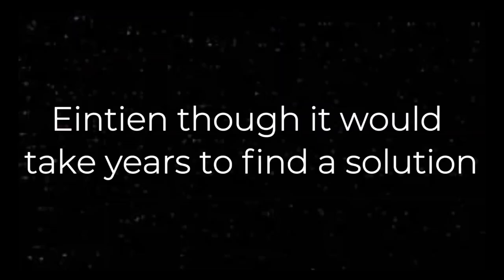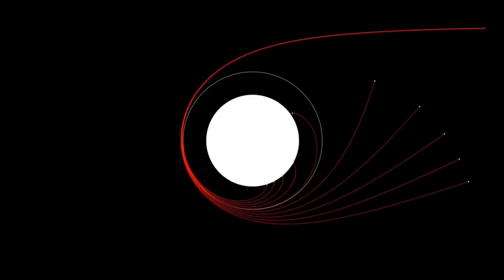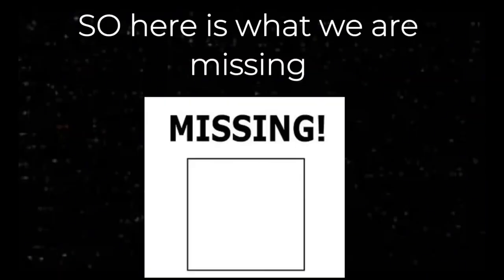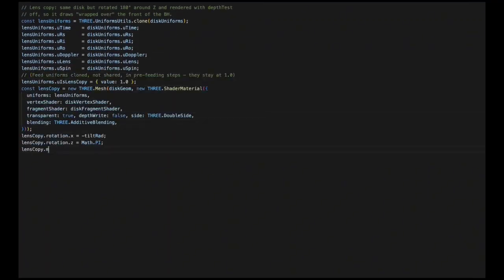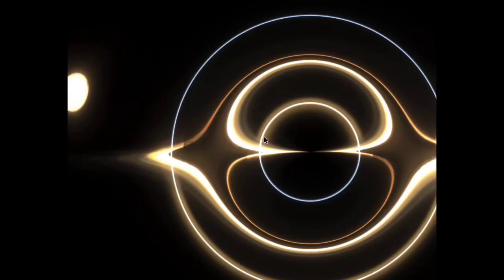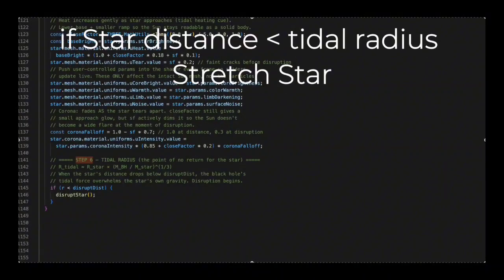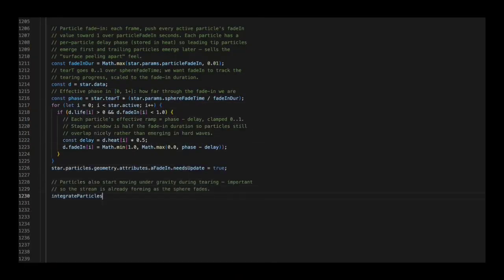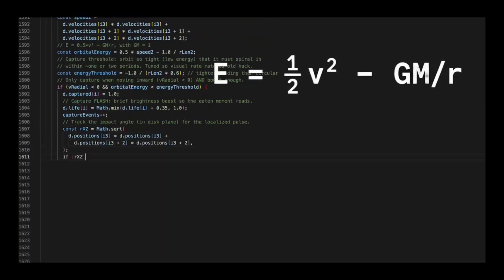Simulating Black Hole in JavaScript 🔥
🌌 Black Hole Simulation in JavaScript | From Scratch

In this video, I build a black hole simulation from scratch using JavaScript, demonstrating how gravity influences the motion of particles around a black hole. This project combines programming, mathematics, and physics to create a real-time visualization inspired by astrophysics.

Whether you're passionate about coding, astronomy, or creative programming, this project shows how mathematical concepts can be transformed into stunning simulations.

🚀 What you'll learn:

- Black hole simulation in JavaScript
- Particle system implementation
- Gravity calculations
- Physics-inspired programming
- HTML5 Canvas animation
- Creative coding techniques